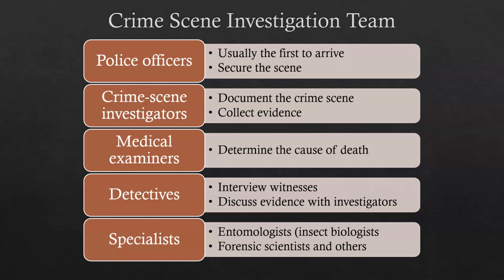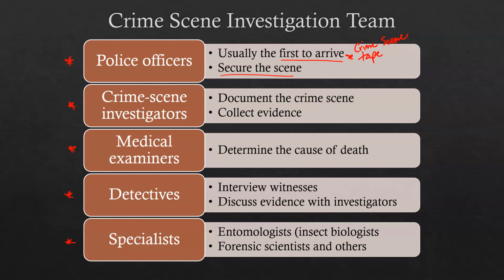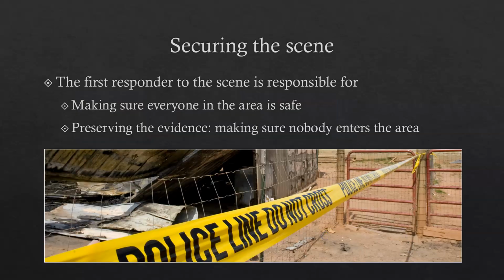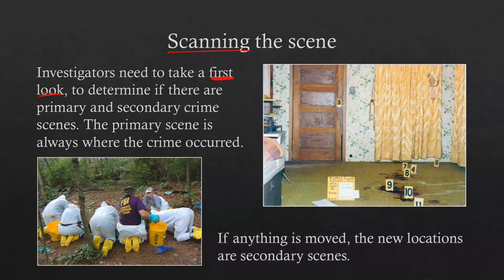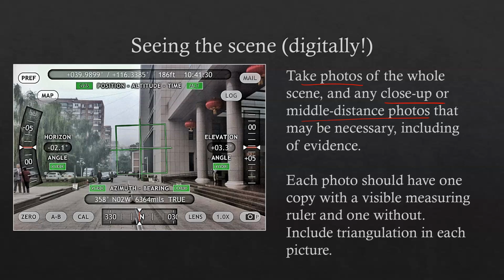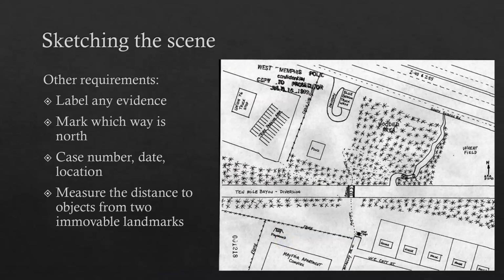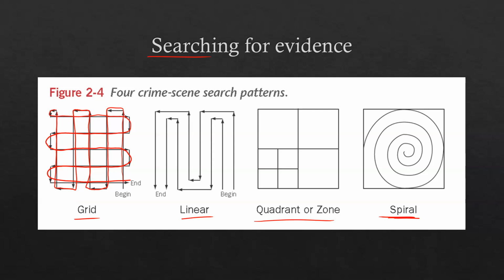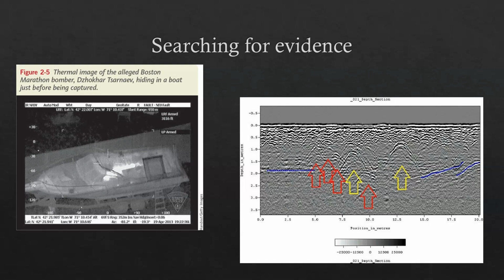Securing and Documenting the Crime Scene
In this video I discuss the roles of each member of the crime scene investigation team, as well as the protocols that have been standardized in order to successfully, legally, and productively secure and document the crime scene.